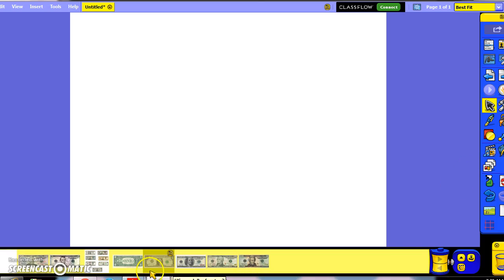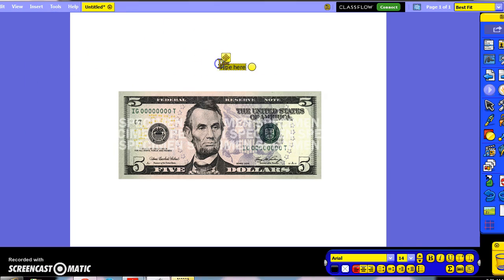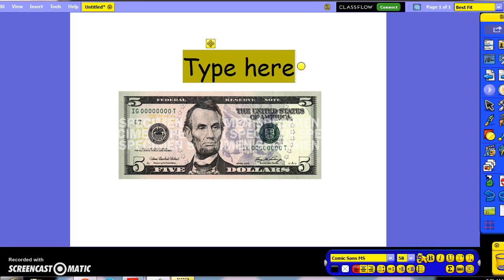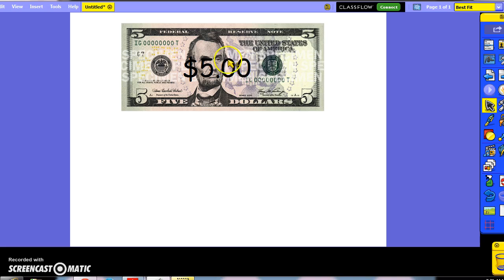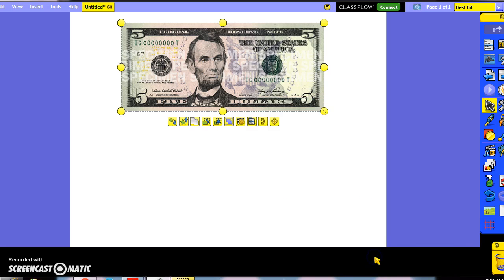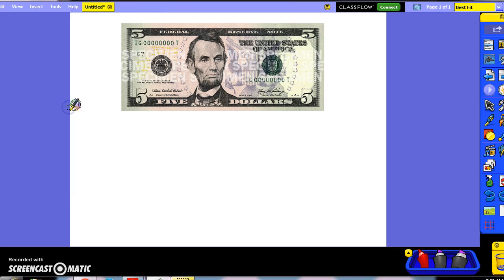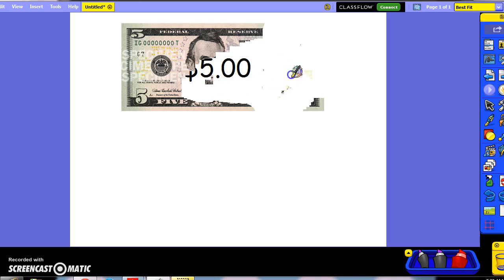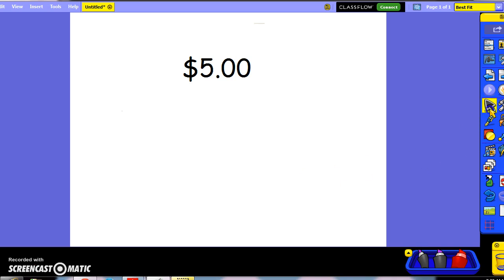.How to use Magic Ink with ActivInspire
This video shows you a quick way to use magic ink in one of your flipcharts.